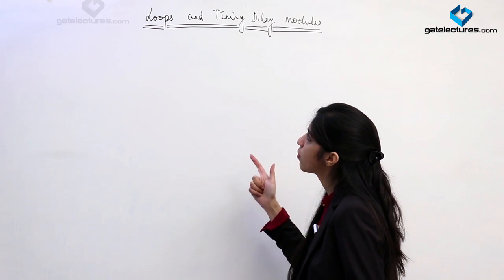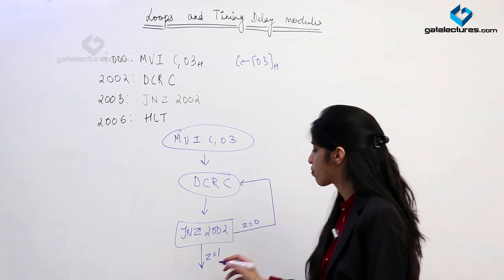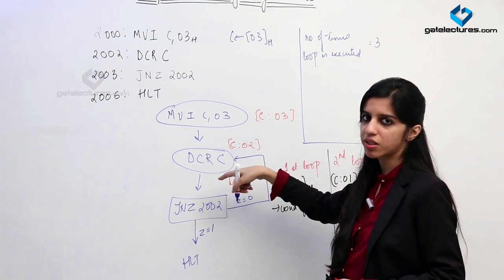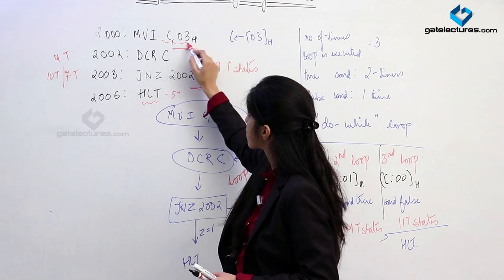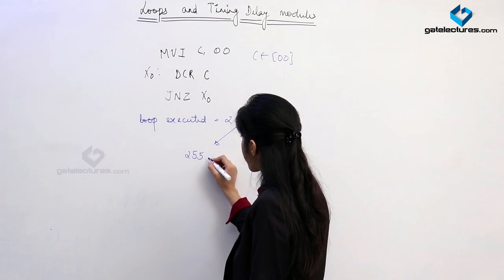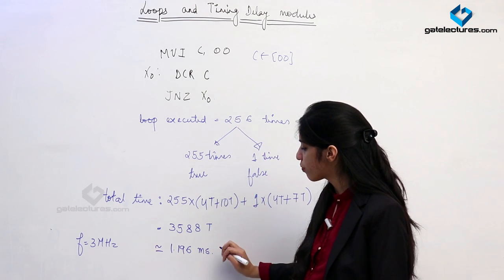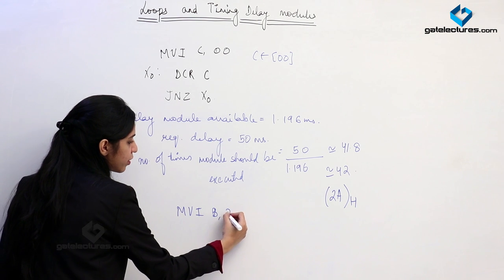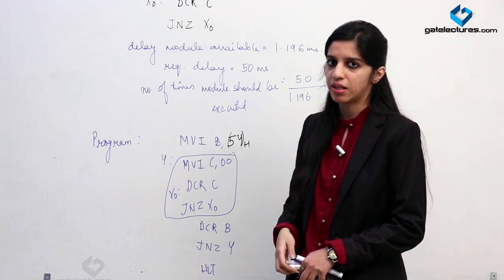12 Loops and Timing Delay Modules for 8085 Microprocessor ies ese ece ugc net computer science